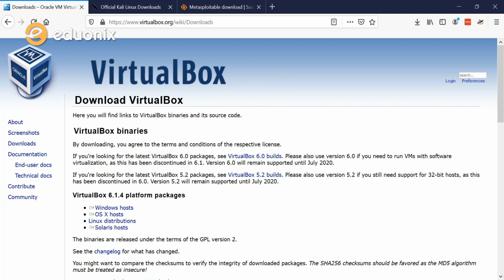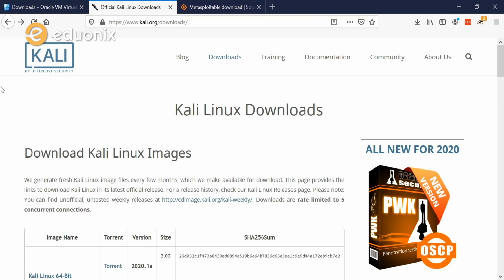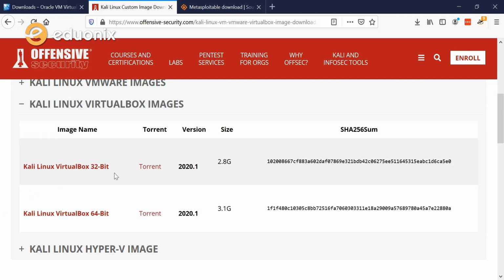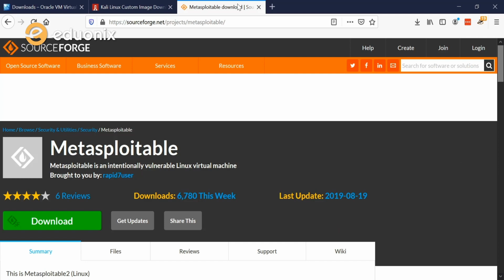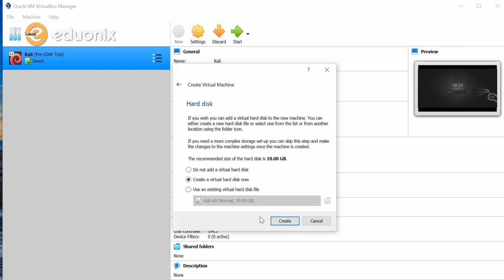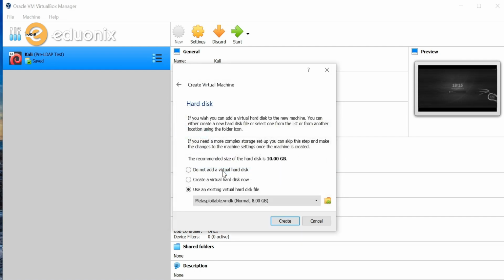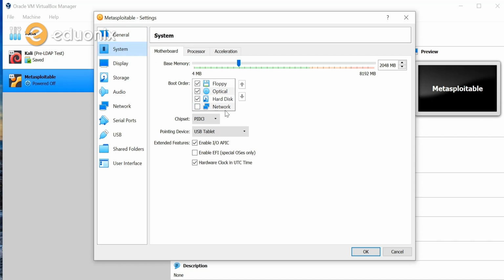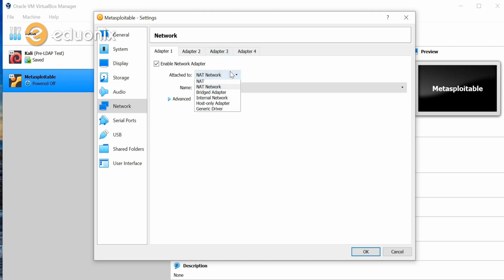How To Set Your Own Ethical Hacking Lab Environment | Eduonix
Learn How to Set your own Ethical Hacking Lab Enviroment

🔶 Support Our Kickstarter Campaign To Get This E-degree LIVE!🔶
 ( Limited Early Bird Offers!)

➡Get 15% flat off on the these Best selling  courses  with certification  - (APPLY COUPON - YTEDU)

3.CompTIA Cybersecurity Analyst CySA+ (CSA+). The Total Course

➡Get 10% flat off on the Below full E-Degree with certification  - (APPLY COUPON - YTDEG)